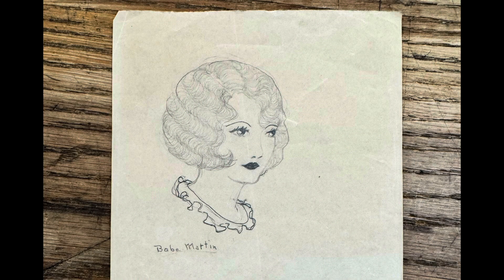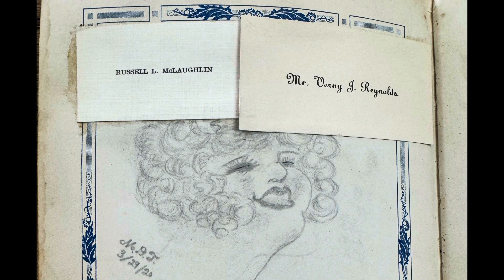Things Found in Old Books, season eight , volume 8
Things found in old books is a weekly segment where we show you curious ephemera that we’ve discovered while processing used books. Found this week: part 2 of our presentation of a 1925 high school Memory book. In this book we discovered a plethora of fun stuff documenting the journey of a young student through her high school years including drawings, calling cards and photographs. We are a general used bookstore in Orange California. We opened the doors in 1990.